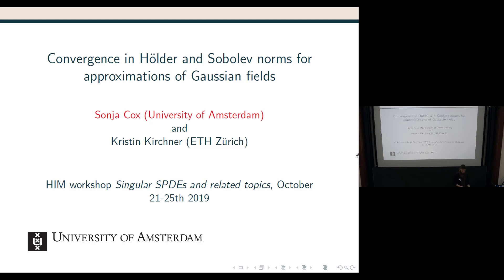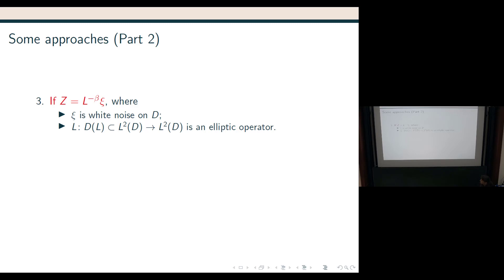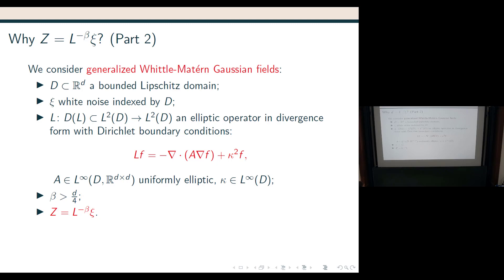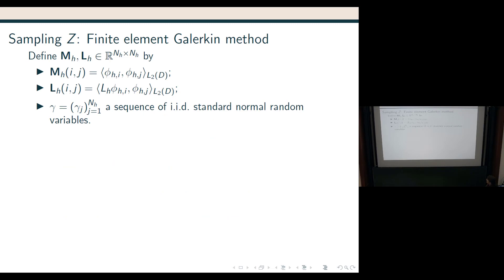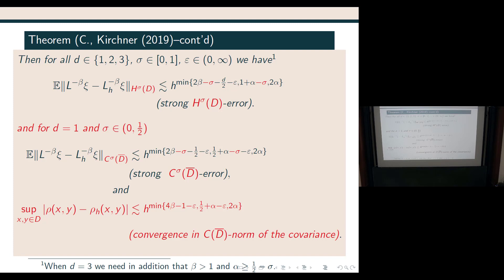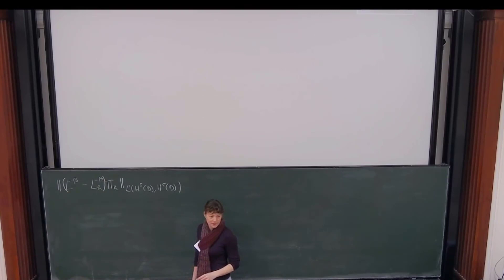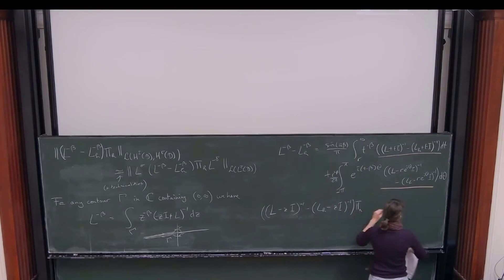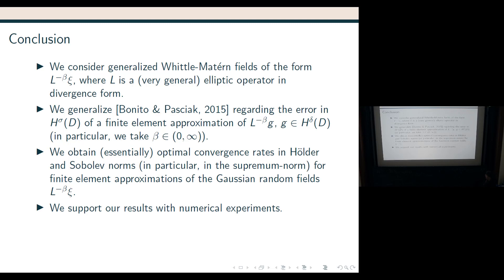Sonja Cox: Convergence in Hölder and Sobolev norms for Galerkin approximations of...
Full title: Convergence in Hölder and Sobolev norms for Galerkin approximations of generalized Whittle-Matern fields

The lecture was held within the of the Hausdorff Junior Trimester Program: Randomness, PDEs and Nonlinear Fluctuations.

Abstract: In models involving a Gaussian field one frequently assumes the covariance operator to be given by a negative fractional power of a second-order elliptic differential operator of the form L := −∇ · (A∇) + κ^2. Whittle-Mat´ern fields form an well-known example of such a model. Such covariance operators allow for a reasonable amount of model flexibility (adjustable correlation length and the smoothness of the field) whilst being relatively easy to simulate. In our work we established optimal strong convergence rates in Hölder and Sobolov norms for Galerkin approximations of such Gaussian random fields. More specifically, we considered both spectral Galerkin methods and finite element methods. The latter, although significantly more tedious to analyse, are more suitable for non-stationary fields on non-standard domains. The talk concerns joint work with Kristin Kirchner (ETHZ).